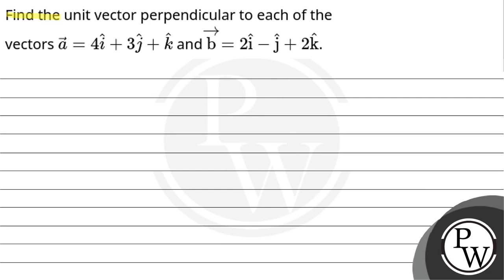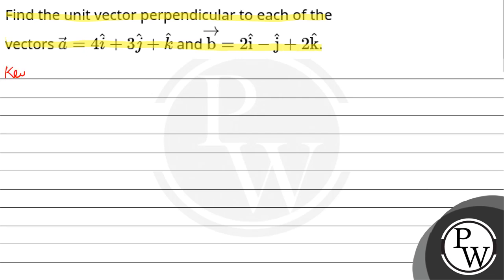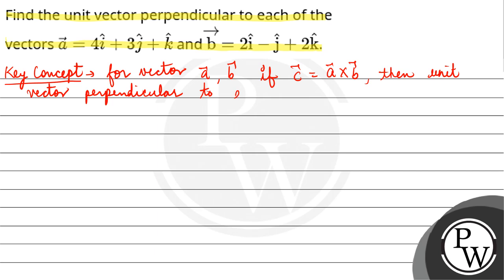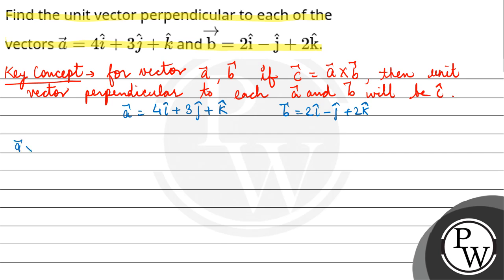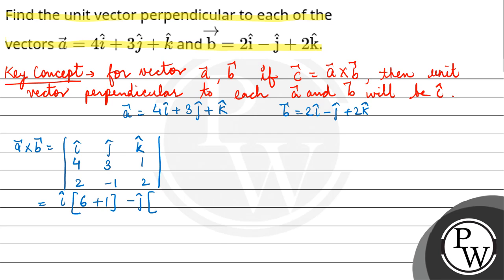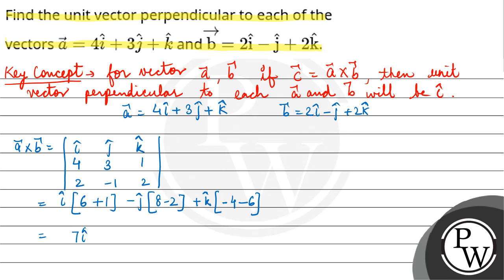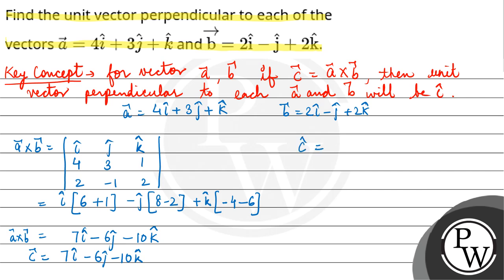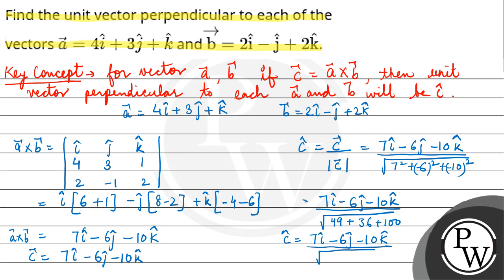Find the unit vector perpendicular to each of the vectors \\(\\vec{a}=4 \\hat{i}+3 \\hat{j}+\\ha....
Find the unit vector perpendicular to each of the vectors \\(\\vec{a}=4 \\hat{i}+3 \\hat{j}+\\hat{k}\\) and \\(\\overrightarrow{\\mathrm{b}}=2 \\hat{\\mathrm{i}}-\\hat{\\mathrm{j}}+2 \\hat{\\mathrm{k}}\\).